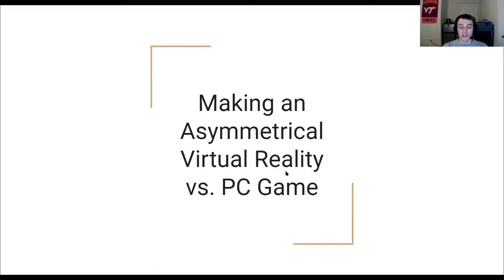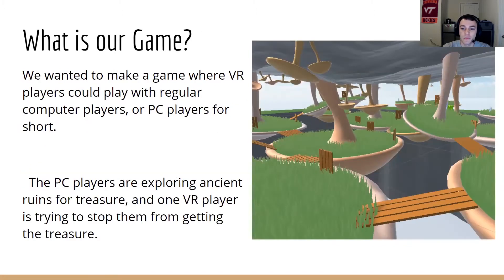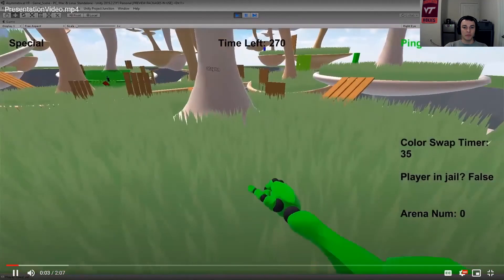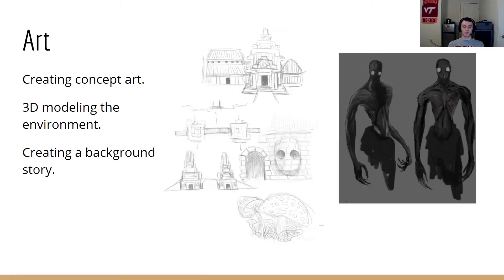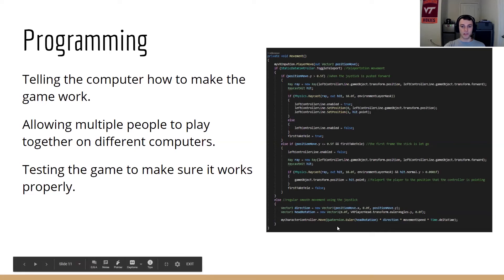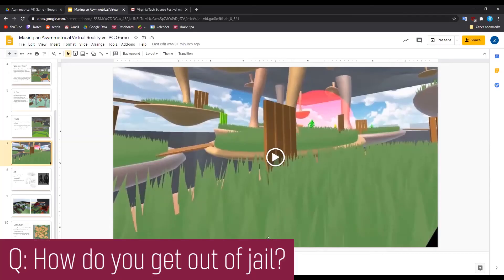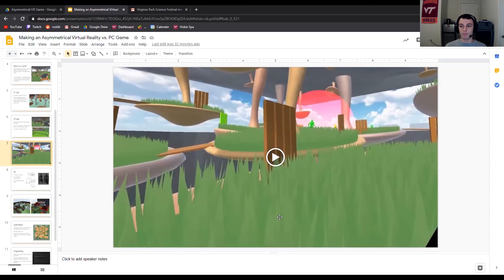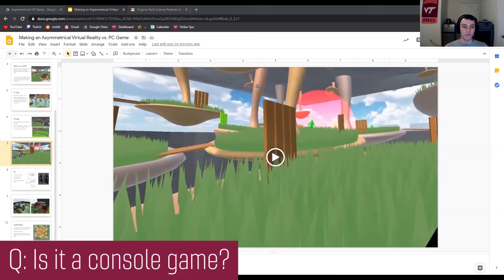Making an Asymmetrical Virtual Reality vs. PC Game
Learn about the process and challenges behind designing a game that pits a group of players on computers against a player in virtual reality(VR). In our design process we faced questions like: How to create a game that feels fair when players don't have the same roles or even the same controls? How to design a game around limitations and advantages posed by VR? How to encourage teamwork and interdependence between players on the same team?